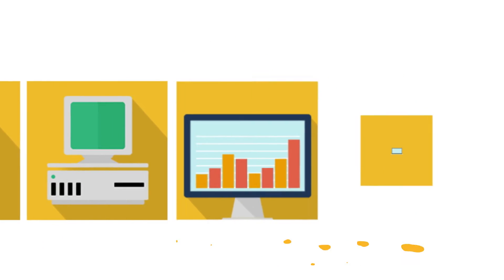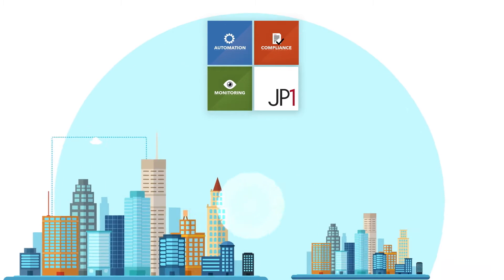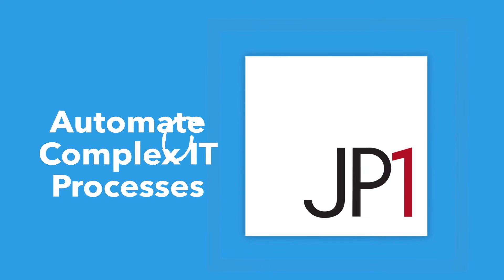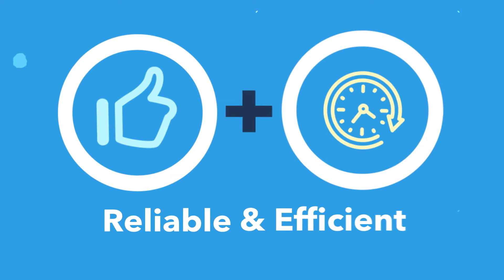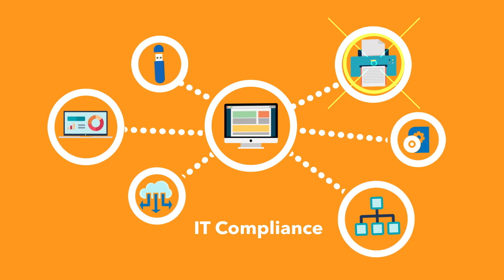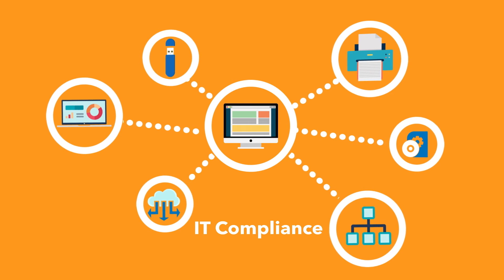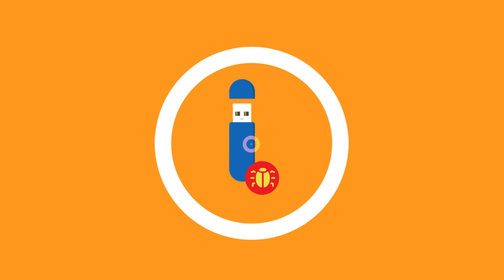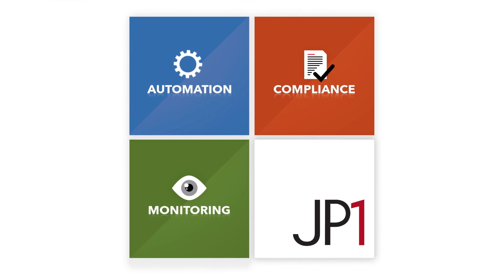Hitachi JP1 V11 Video Introduction - Hitachi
Find out how Hitachi's JP1 solutions enable enterprises to meet the demand of today's IT operations environment with greater operational visibility, enhance productivity, reduce IT operational costs and heighten system security.